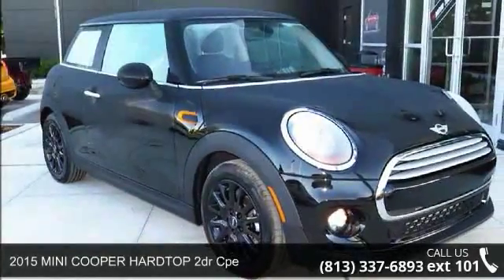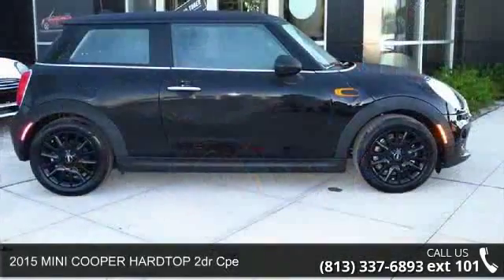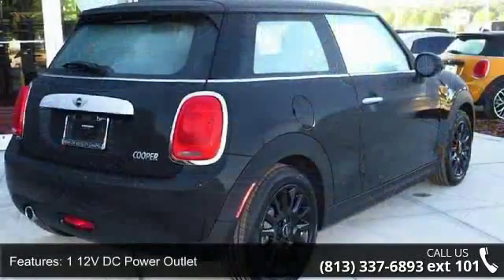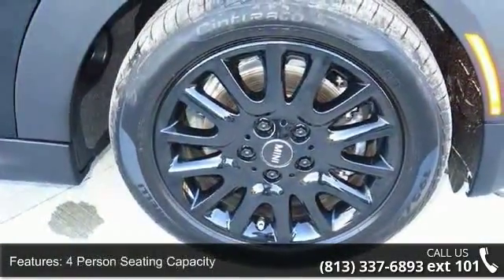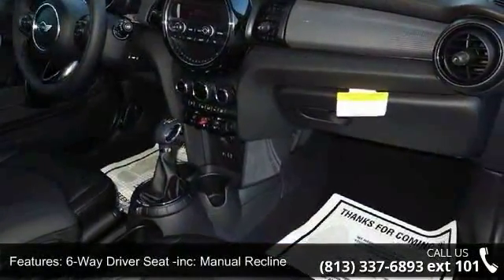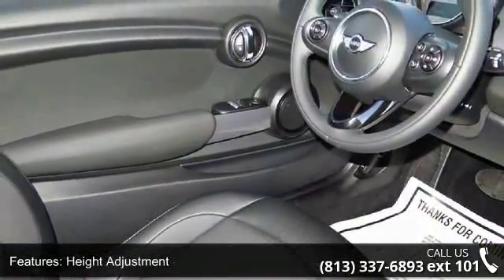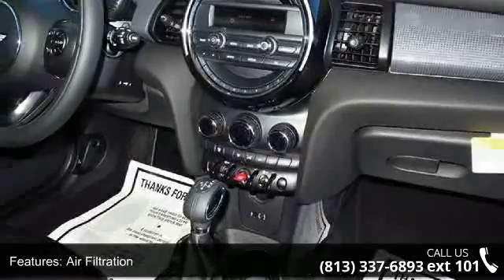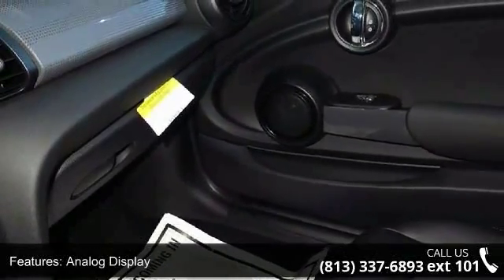2015 MINI COOPER HARDTOP 2dr Cpe - Mini of Wesley Chapel ...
2015 MINI COOPER HARDTOP 2dr Cpe Condition: New Transmission: Automatic Transmission Exterior Color: Black Interior Color: Black Stock: T938592 Cylinders: 3